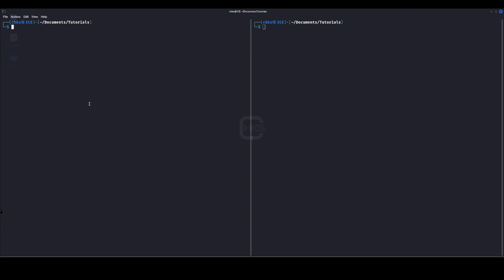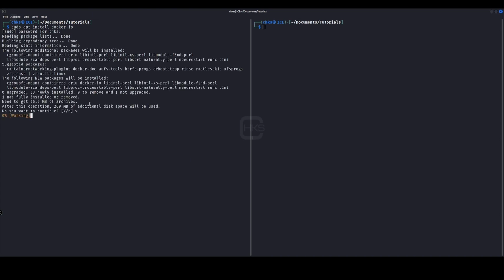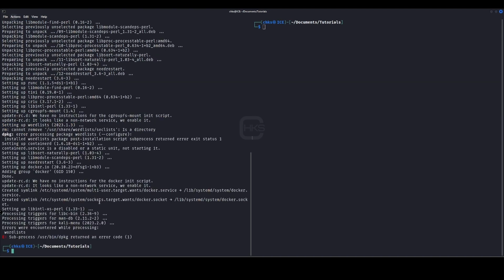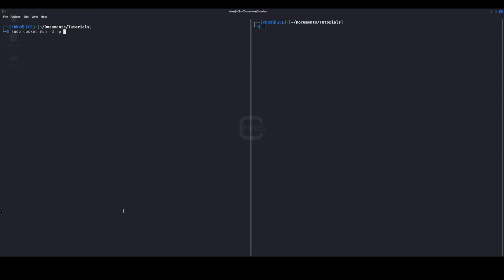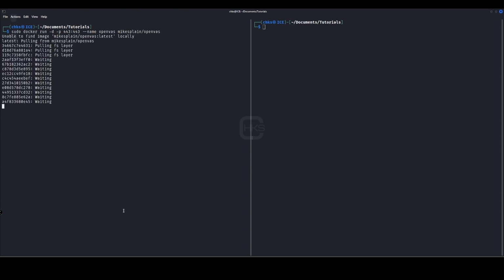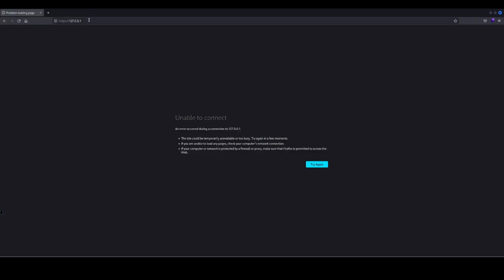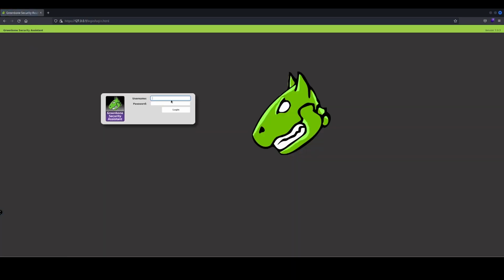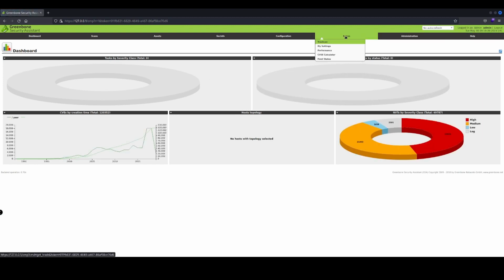How to install OpenVAS in a Docker Container in under 5 minutes!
Learn how to set up and configure OpenVAS, the powerful open-source vulnerability scanner, within a Docker container with my detailed tutorial. In this step-by-step video guide, I will walk you through the entire process, from Docker installation to OpenVAS configuration.

Discover the benefits of using Docker for containerization and gain hands-on experience with OpenVAS, a versatile tool for identifying and addressing security vulnerabilities.

Follow along with my instructions and optimize your system's security today!